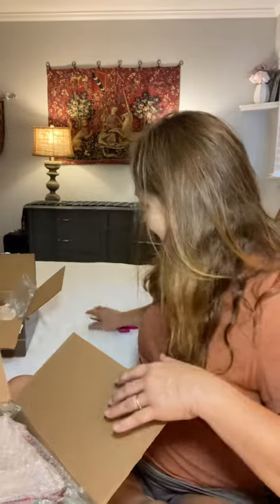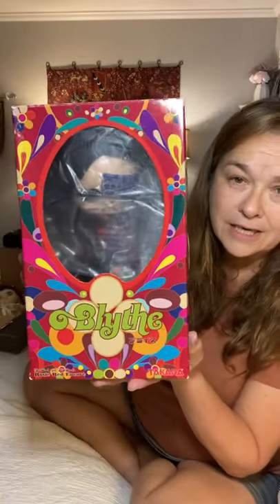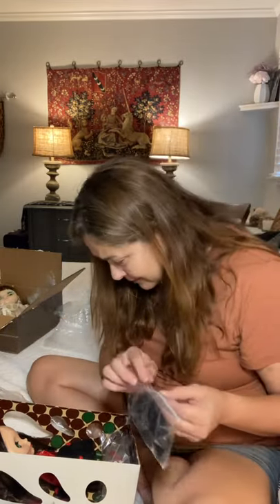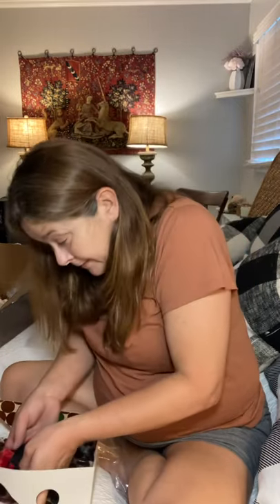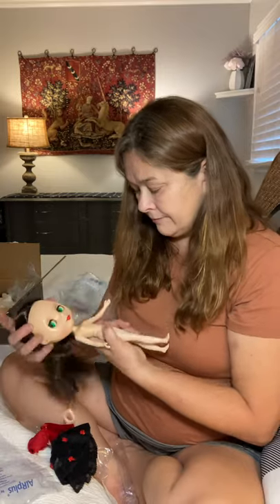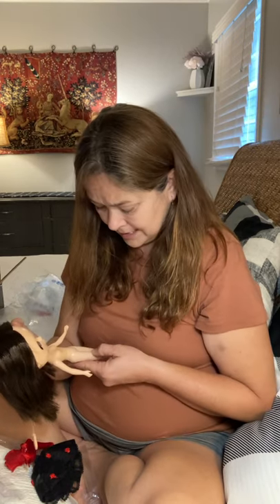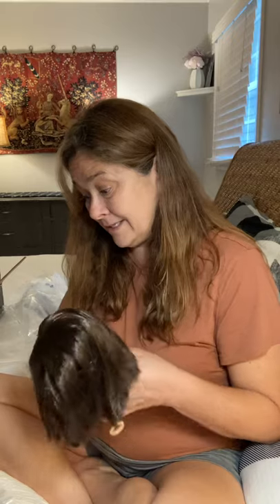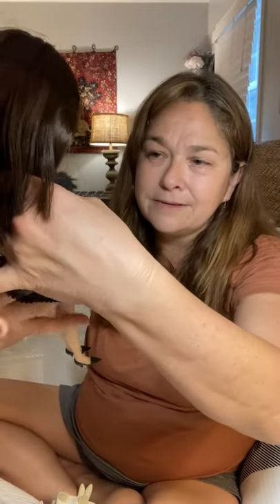Blythe Doll Rosie Red Encore Box Opening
In this video I open the my "new" vintage Takara Neo Blythe Rosie Red Encore doll that I received from an EBay seller.